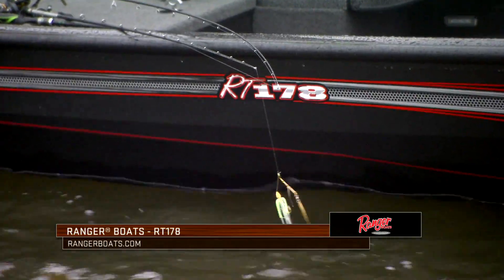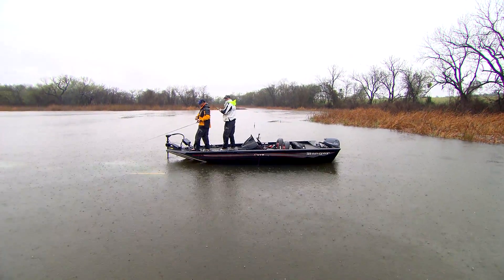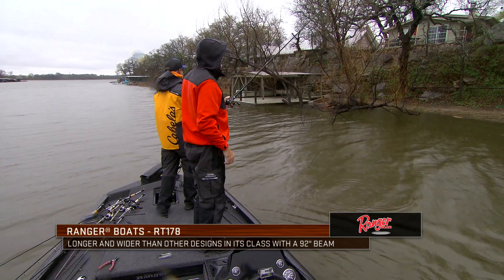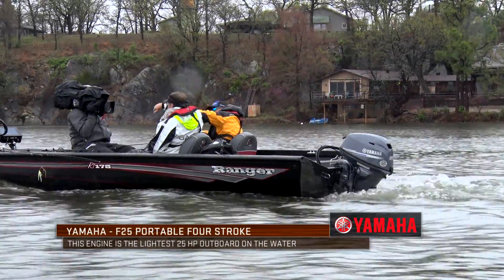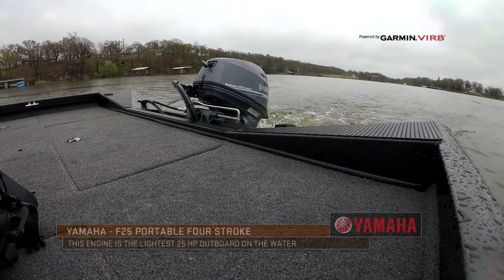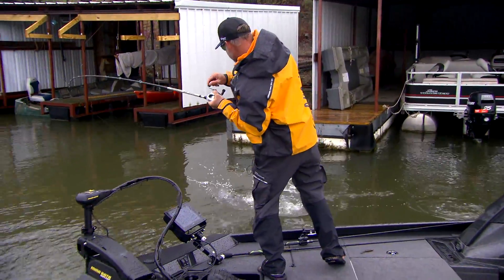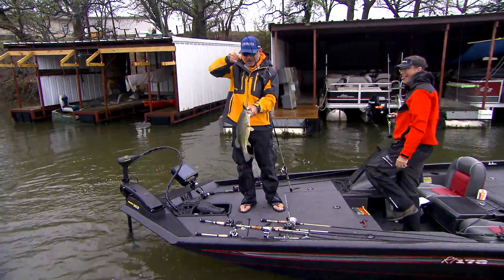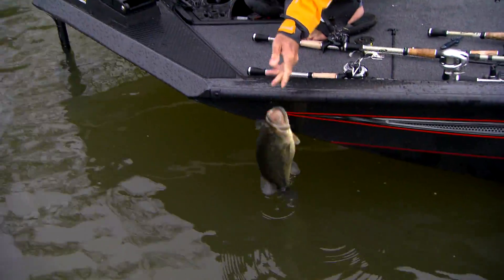Aluminum Boats and Small Engines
The conventional tournament angler today is used to a 21 foot boat with a 250 hp engine.  Not every fishing situation calls for such a combination, nor is that the ideal package for some anglers.  Whether it be based on financial reasons, horsepower restrictions, or the size of the water you are fishing, aluminum boats can be the best option.  The Ranger RT178 paired with a 25 hp 4-stroke Yamaha outboard is the perfect combination for any scenario.